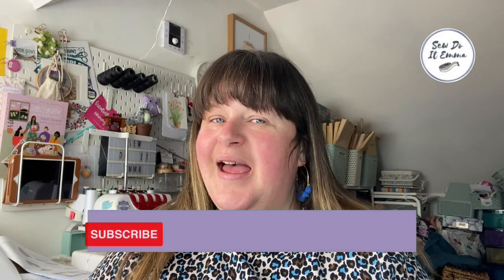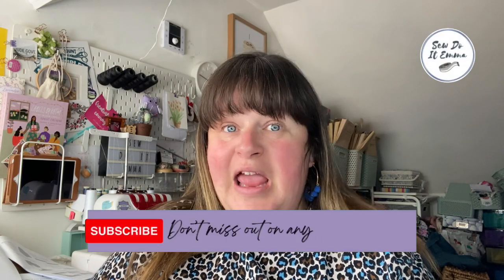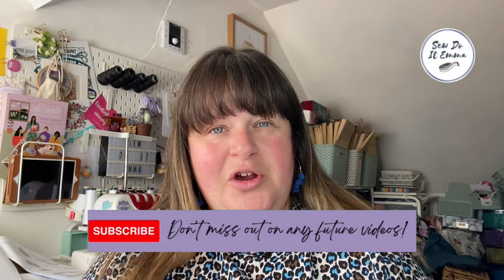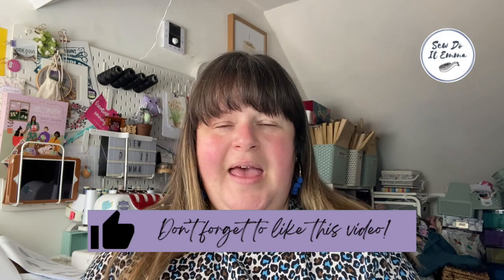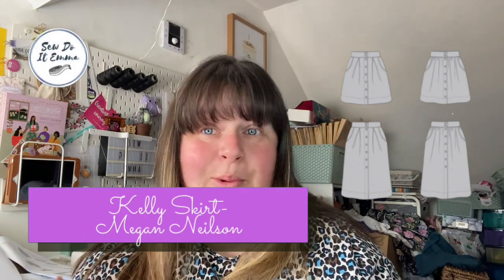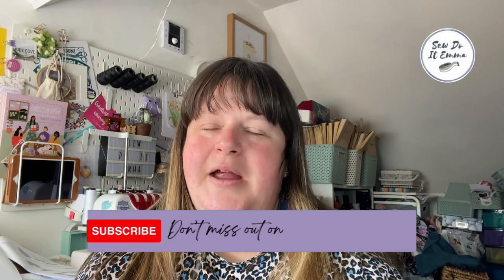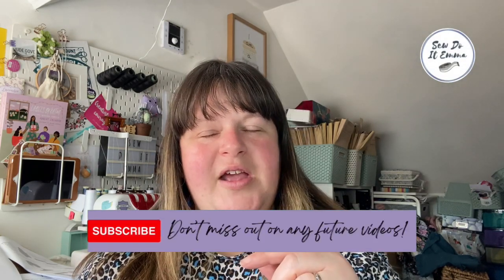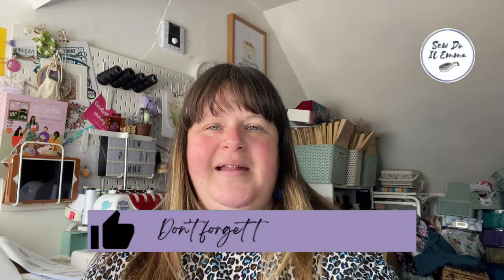10 New Patterns // Handpicked by me // Size Inclusive Patterns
Show NOTES all below!

ALL SHOW NOTES ARE BELOW!!!

Alice top from Seamwork with the Peppermint Pocket Skirt from Peppermint Magazine.
See the LOOK!  Instagram Post